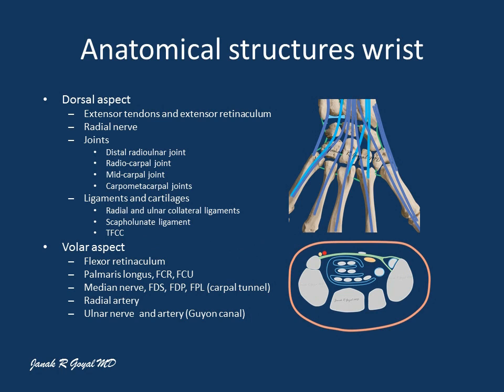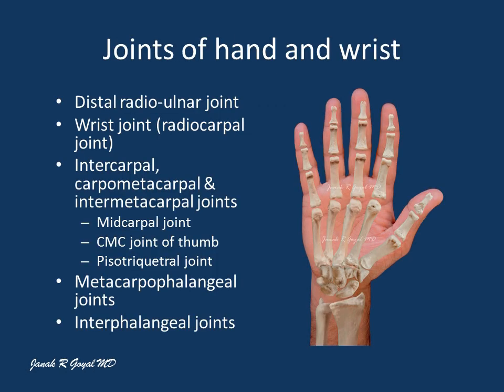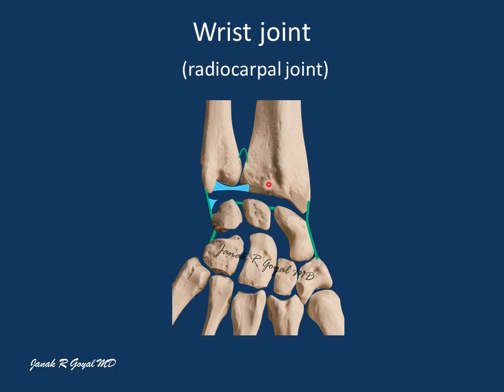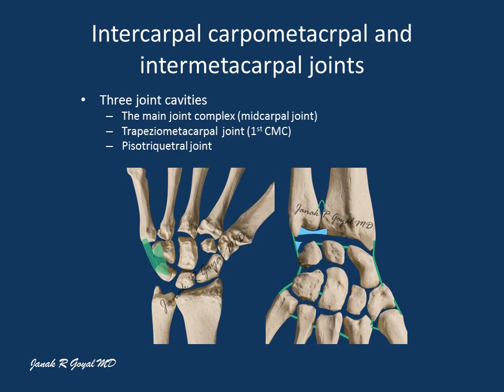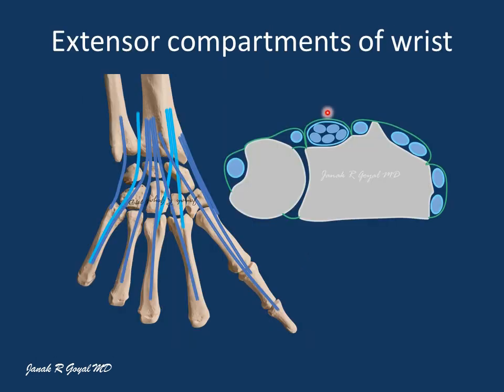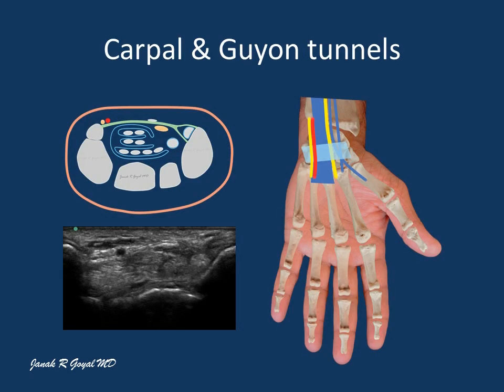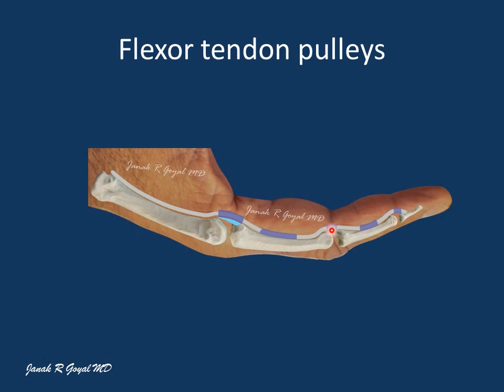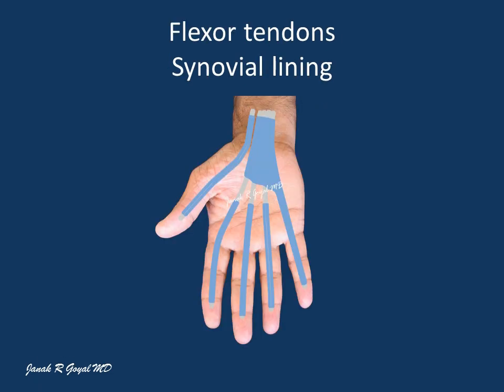Hand and wrist anatomical concepts